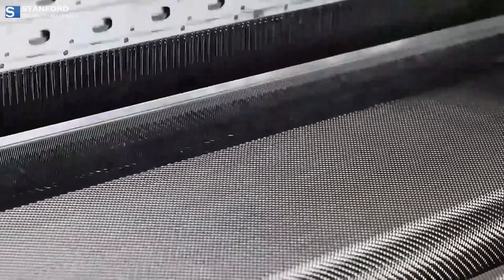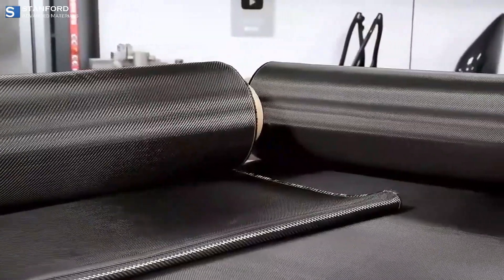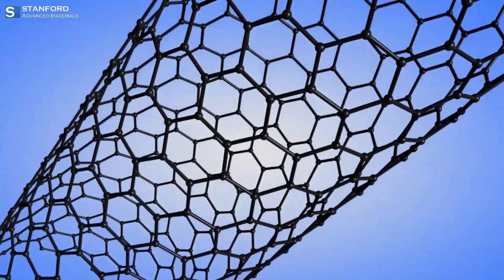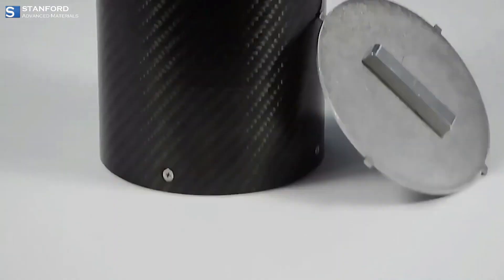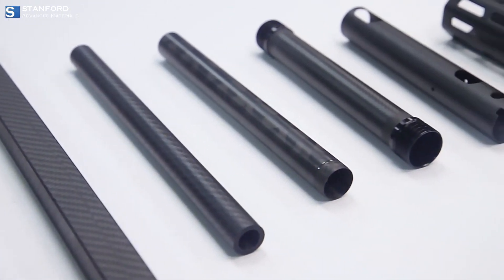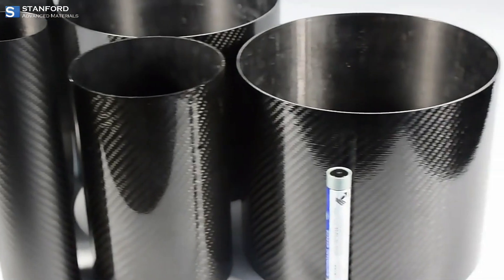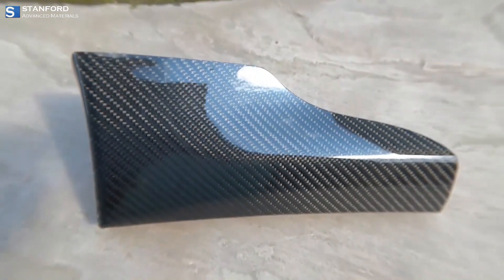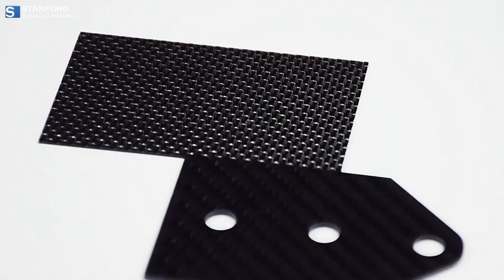Carbon Fiber: Unlocking the Essence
🔍 Explore Carbon Fiber: Redefining Innovation! 🌐

📹 Dive into the world of carbon fiber! Discover its remarkable properties, applications across industries, and why it's the material shaping tomorrow's innovations.

🌌 Highlights:
🔬 Introduction: Unveil the secrets of carbon fiber manufacturing.
🔮 Properties: Lightweight, strong, with a unique woven pattern.
🚗🛰️ Applications: From aerospace to sports, explore its versatile uses.

👁️‍🗨️ Closing Scene:
🔍 Witness the continuous evolution of carbon fiber – shaping the innovations of tomorrow!